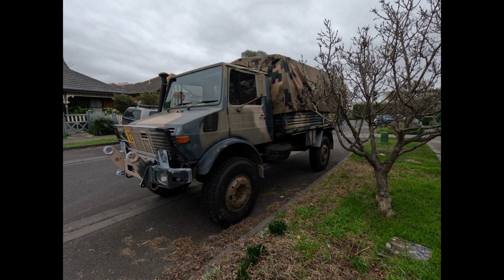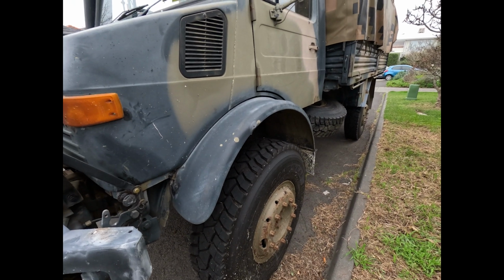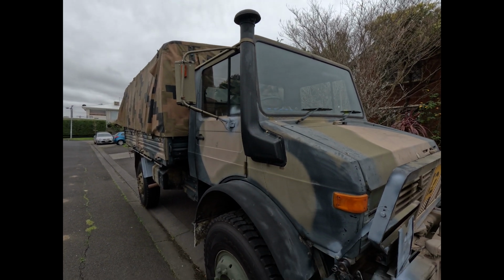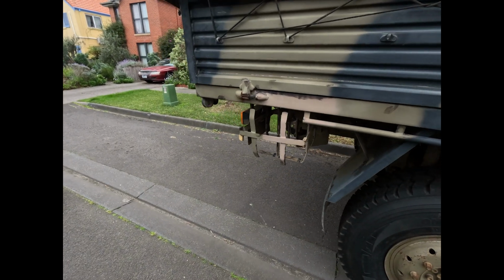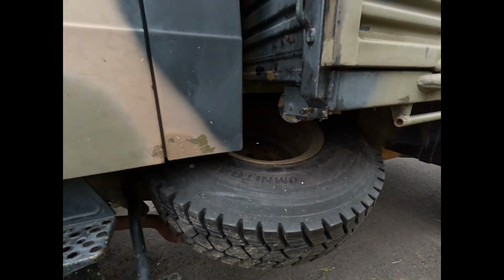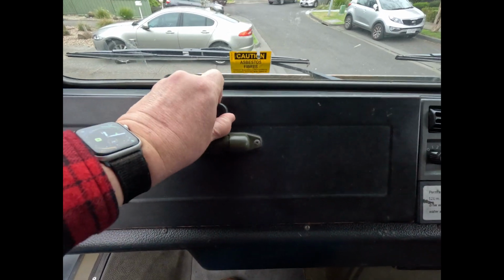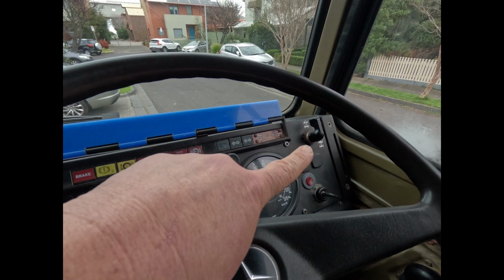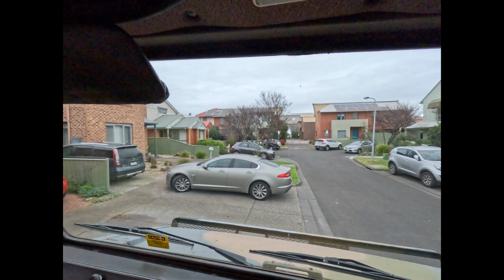Ex-Army Unimog U1700L walk around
This is a quick look at an ex-Army Unimog that we are using as a camper / tow tug. We will modify it over the next few years.